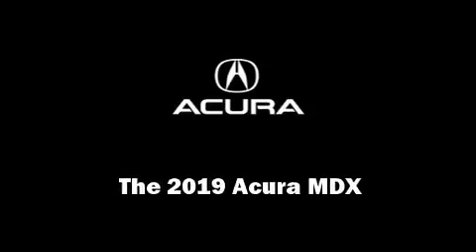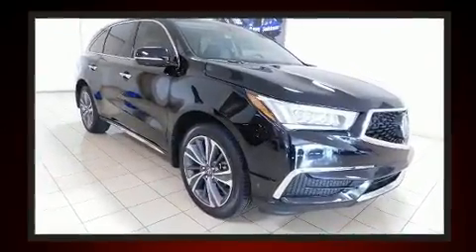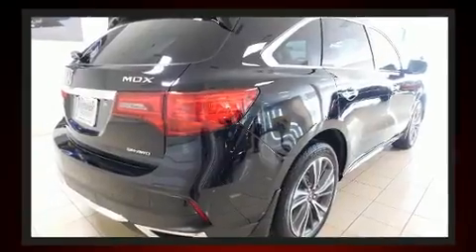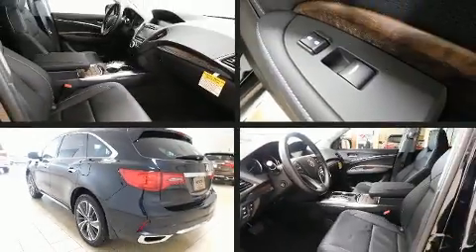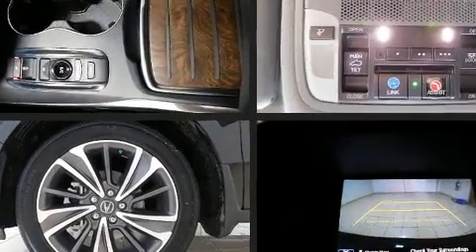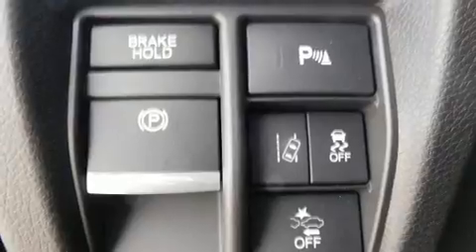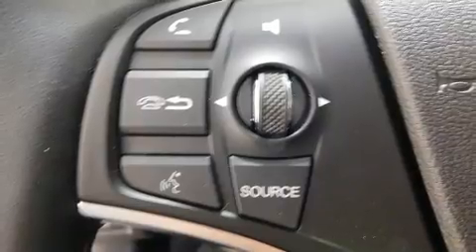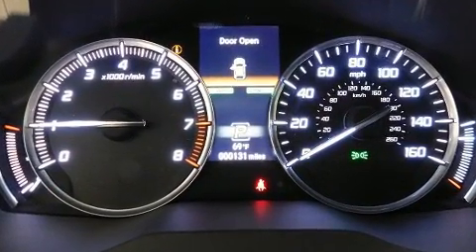2019 Acura MDX in Overland Park, KS 66204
Introducing the 2019 Acura MDX. Smooth gearshifts are achieved thanks to the refined 6 cylinder engine, and for added security, dynamic Stability Control supplements the drivetrain. All of the premium features expected of an Acura are offered, including: delay-off headlights, front and rear reading lights, heated front and rear seats, a power liftgate, lane departure warning, cruise control, and the power moon roof opens up the cabin to the natural environment. Back seat passengers will appreciate the rear audio controls, allowing them to make easy adjustments to the stereo system. Multiple drivers will appreciate the memory system, keeping track of unique seating, steering wheel and audio settings and positions, as well as other features. Premium sound drives 11 speakers, providing you and your passengers a sensational audio experience. Rear LCD monitors provide entertainment that your passengers will appreciate no matter how far the drive. With side curtain airbags supplementing the rest of the safety network, you can be assured that you and your passengers will experience top-tier protection. We pride ourselves on providing excellent customer service. Please don't hesitate to give us a call.